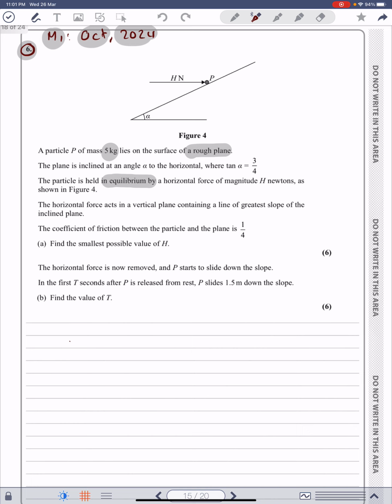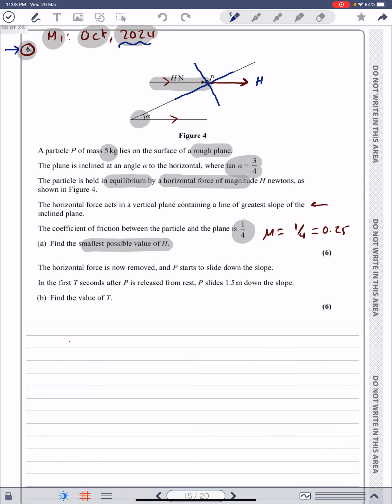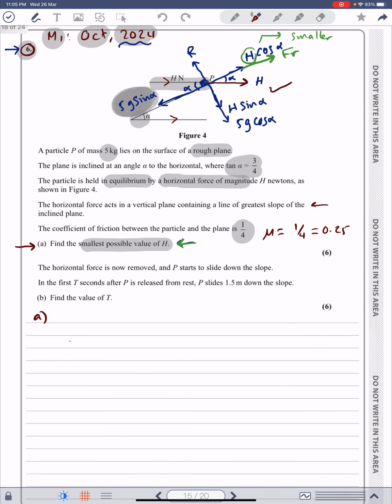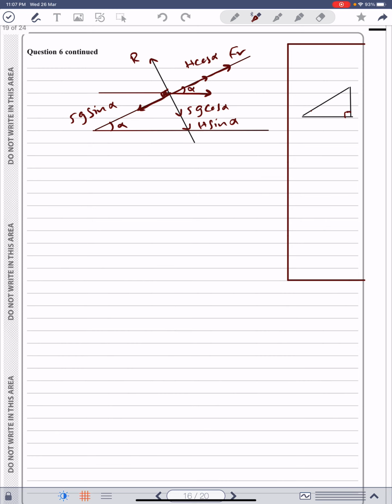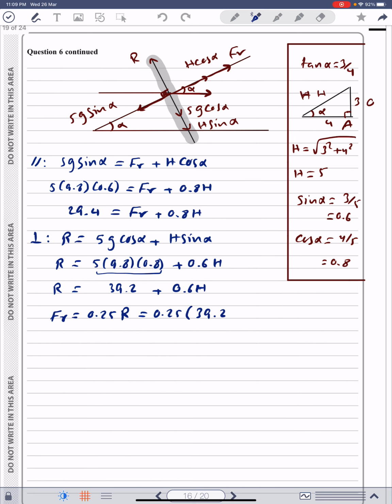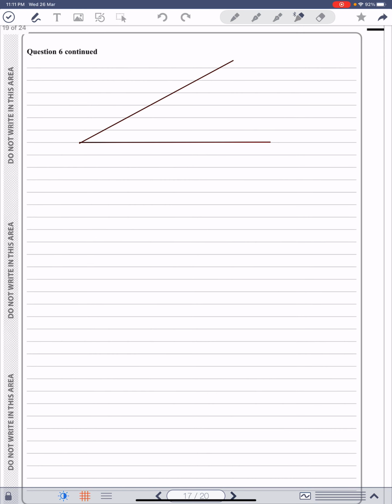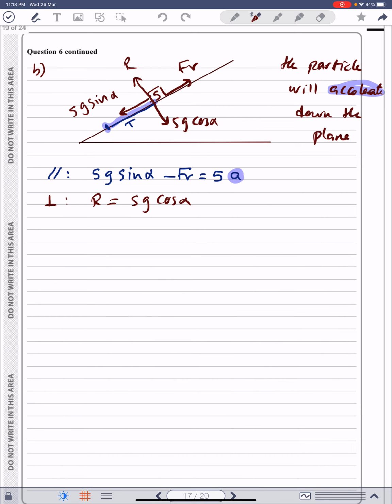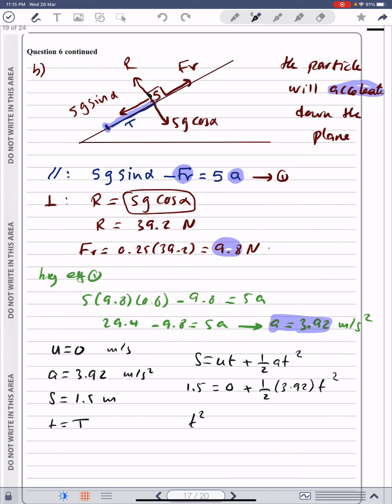Q.6:Edexcel (IAL): M1 : October, 2024